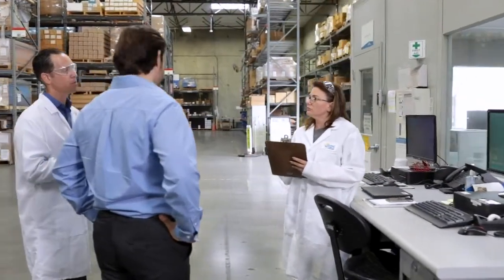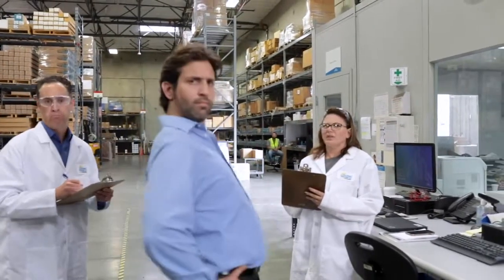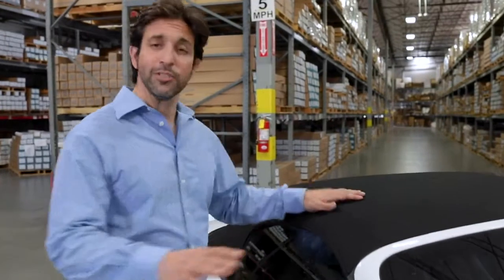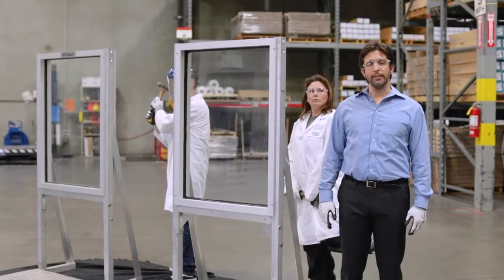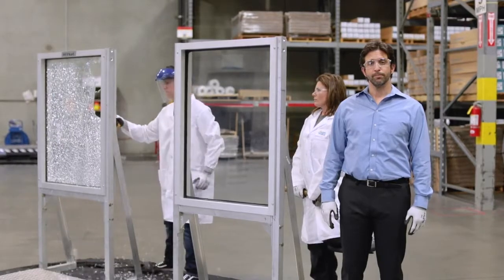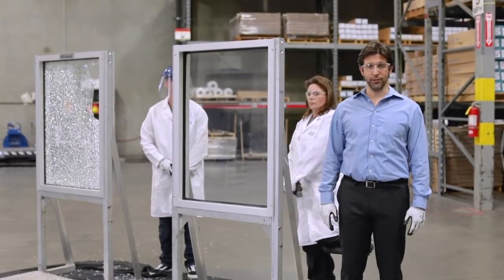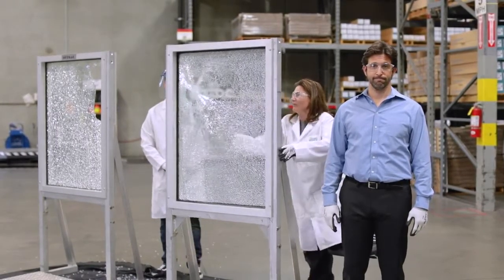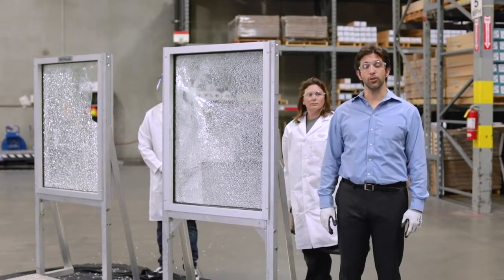What is Solar Gard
We are way more than window film!